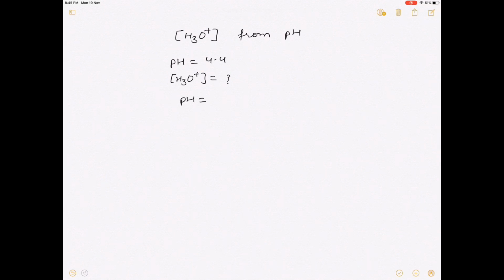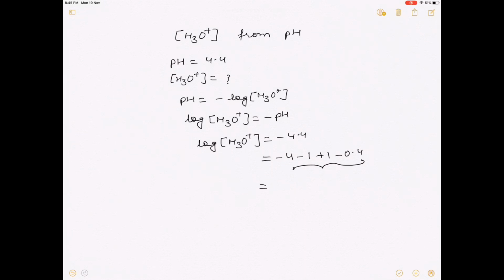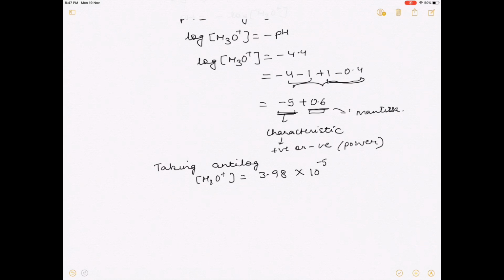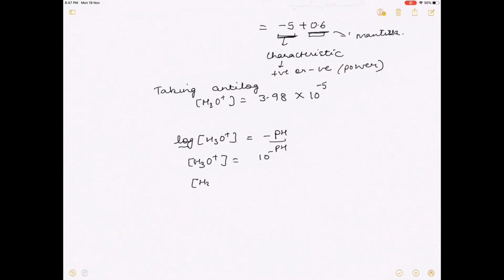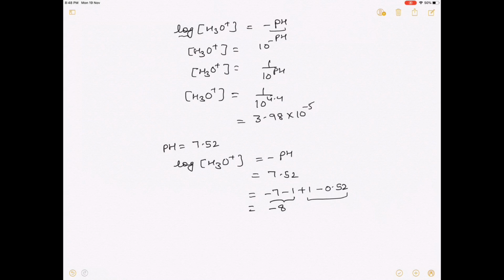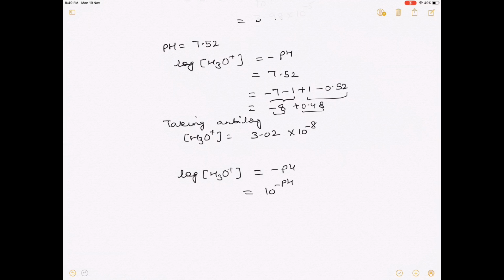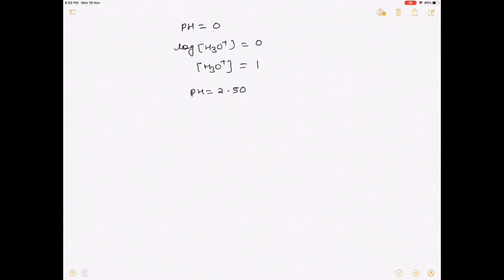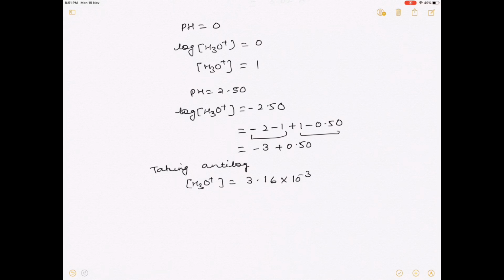H+ ION CONCENTRATION FROM PH | TASC | IB | A LEVEL | IGCSE | GCSE | ACID BASE EQUILIBRIA